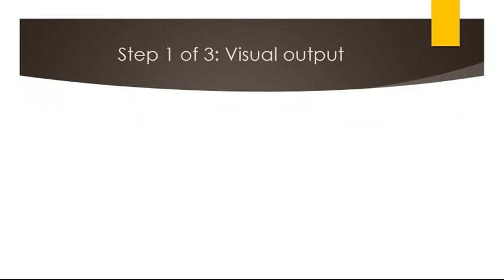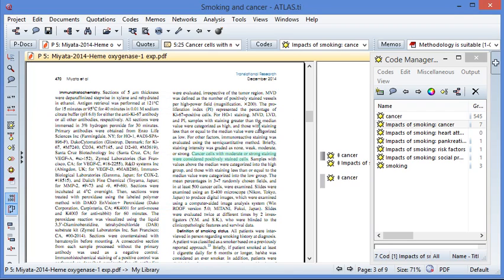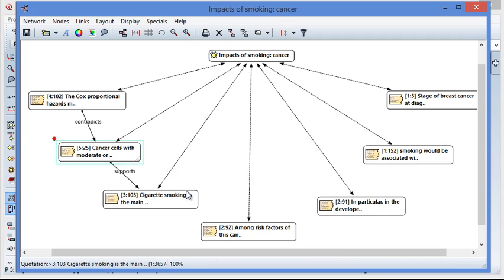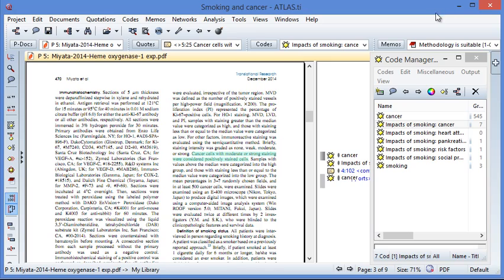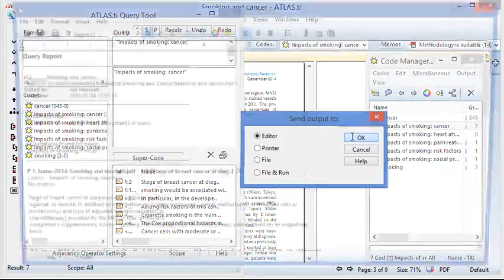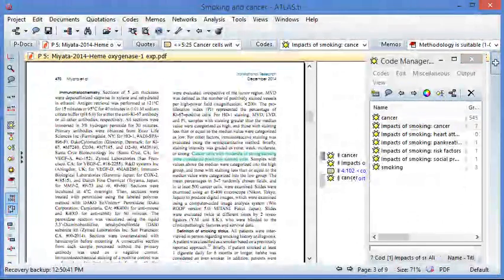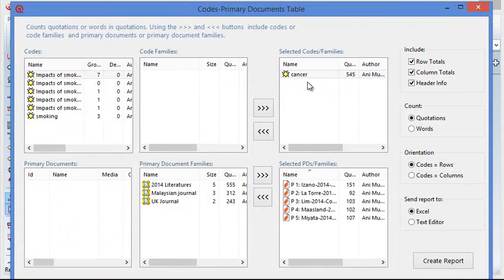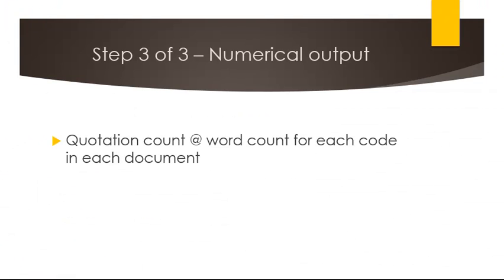Lesson 5 - Literature Review using ATLAS.ti: Step 3: Preparing the outputs